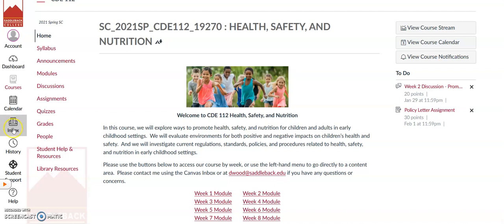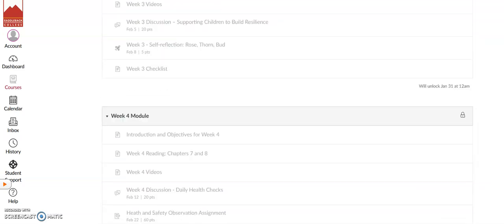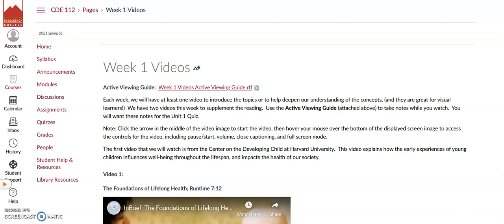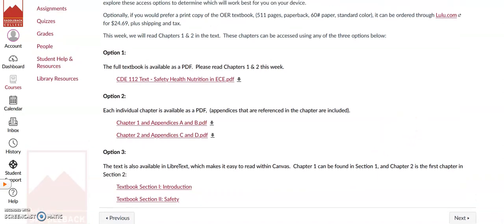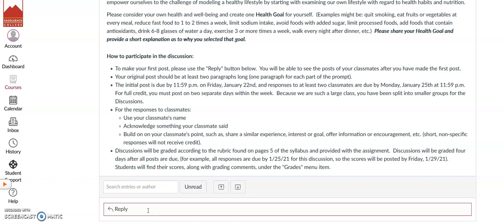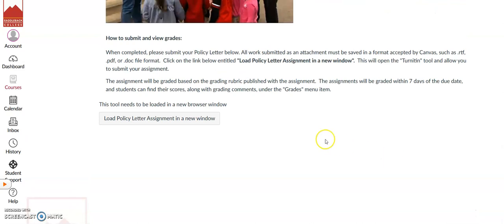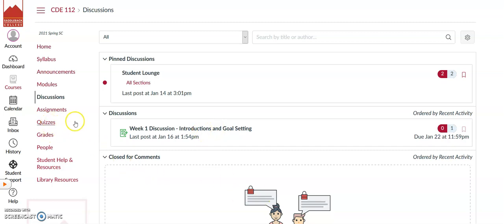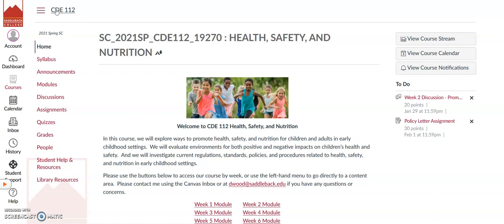Intro to CDE 112